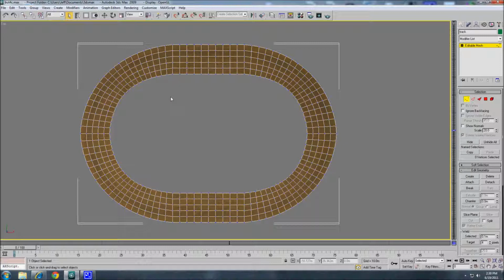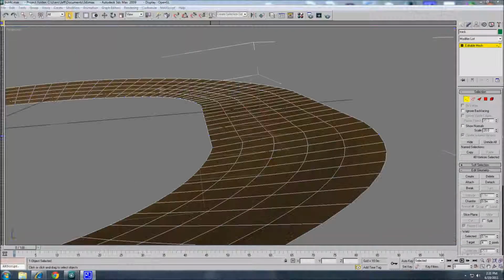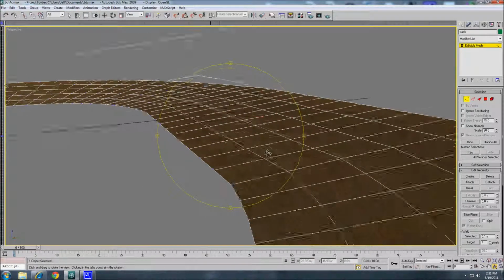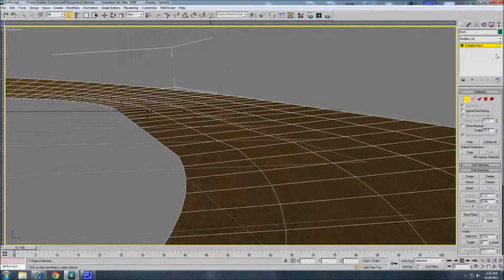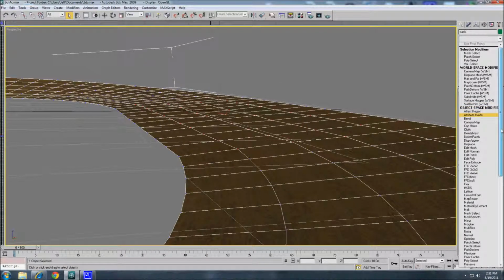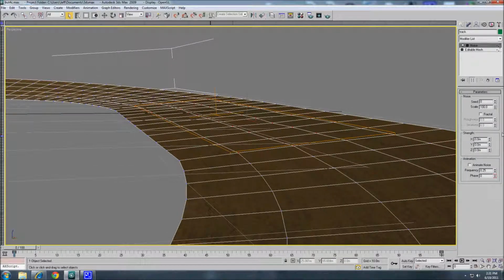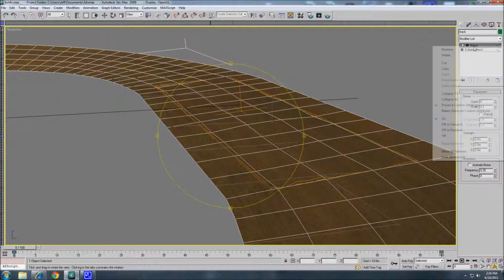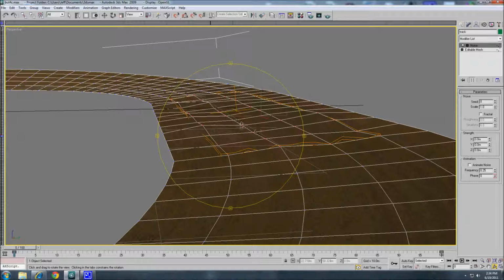3ds Max rFactor Tutorial Creating Bumps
Creating Bumps

Tutorial By Freew67